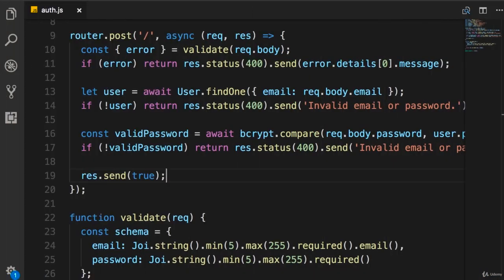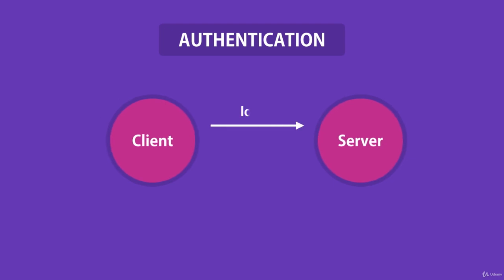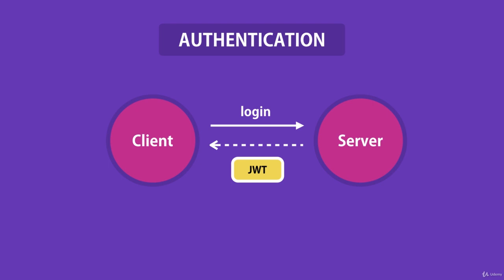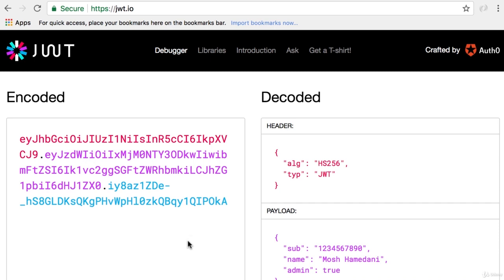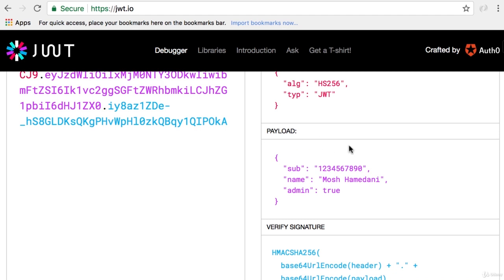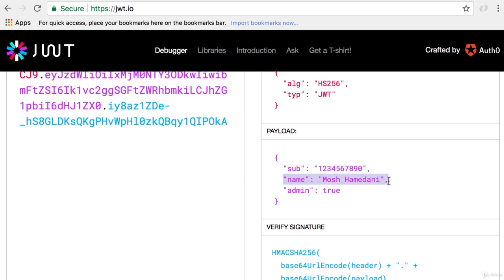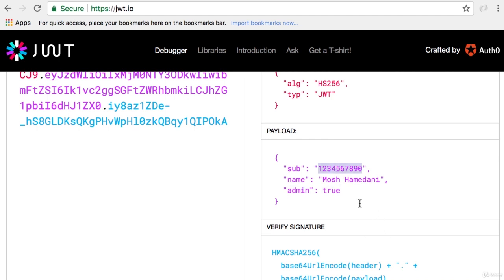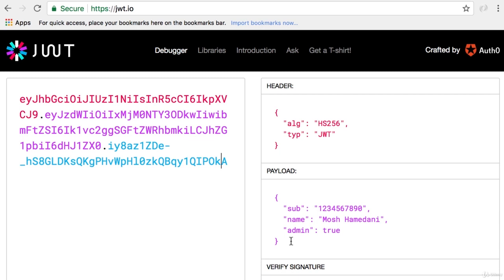Node.js #122 - JSON Web Tokens [By Mosh Hamedani]